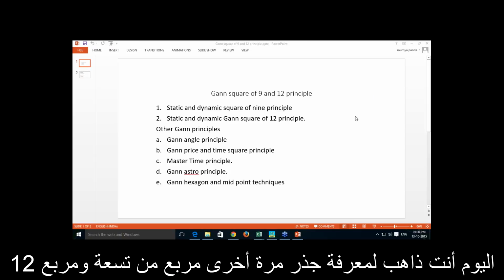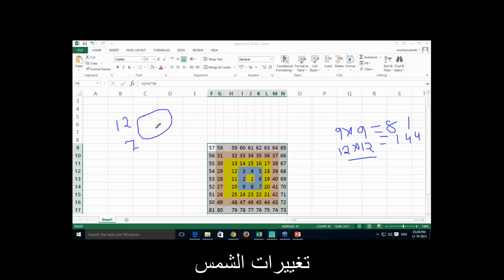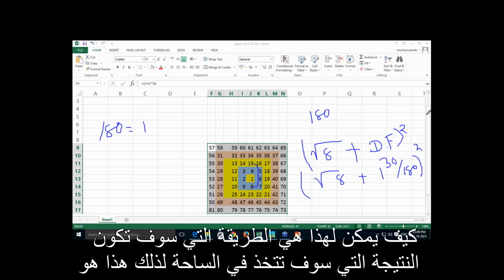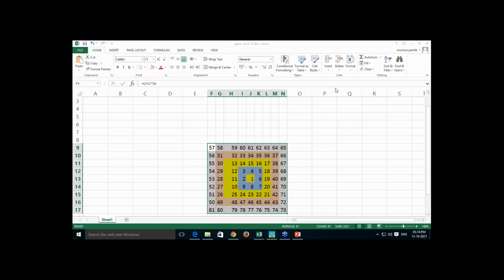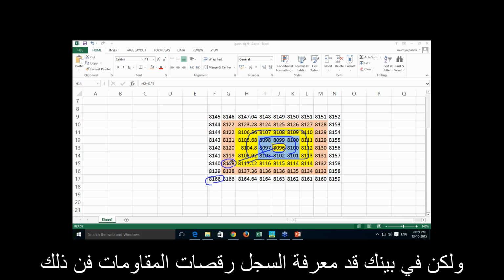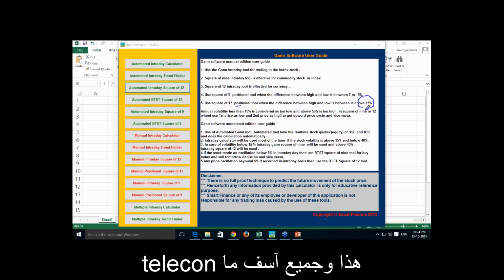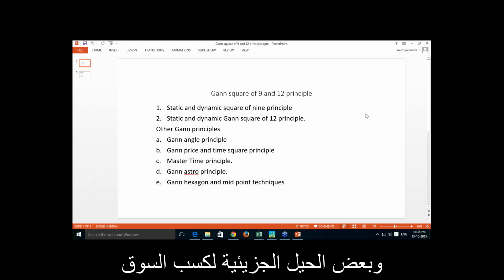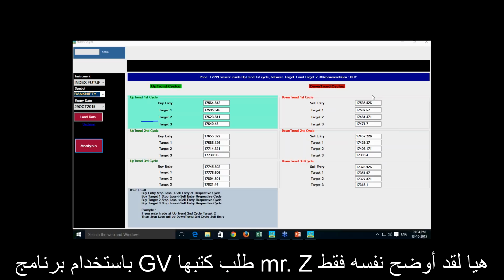ما هو مبأدى مربع التسعة فى جان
دروس مترجمة لمنهج جان